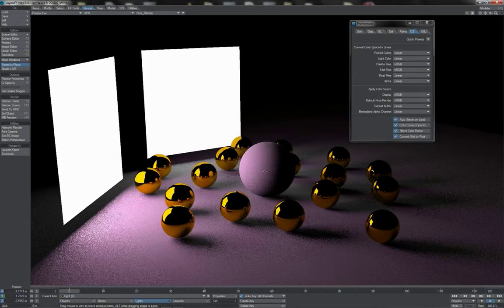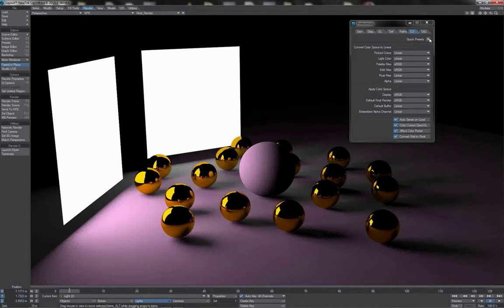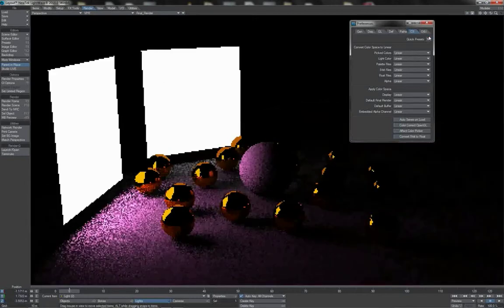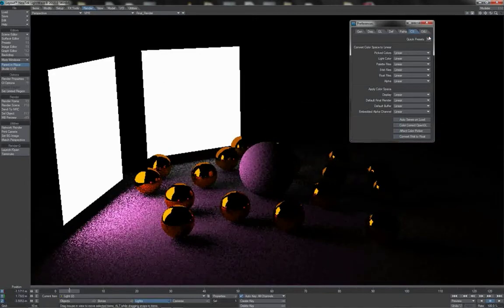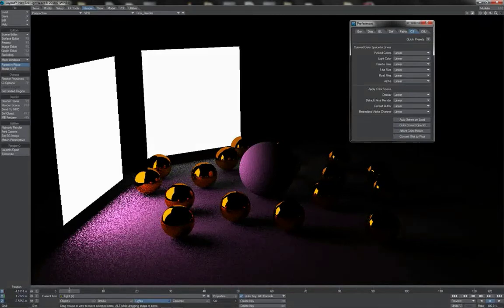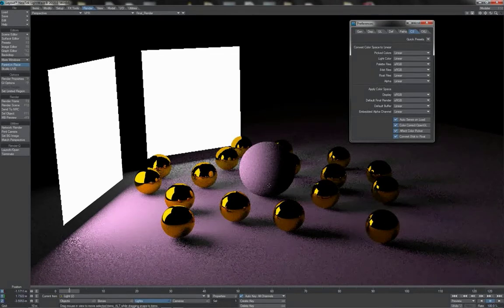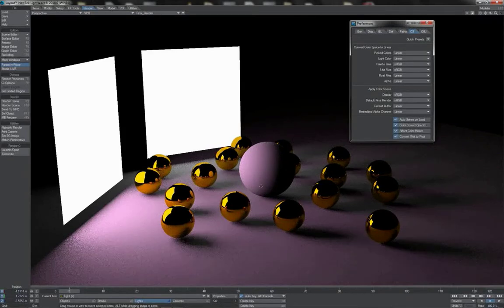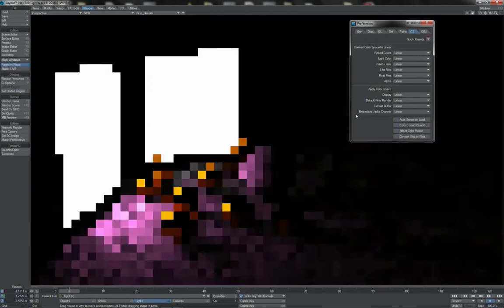LSR-LW Tools & Techniques - Colour Space (clip)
This video from the Tools & Techniques section of the training series covers the use of colour space in LightWave, what the available settings are, how to use them, and what we should be using to get correctly rendered images, especially with a PBR workflow.